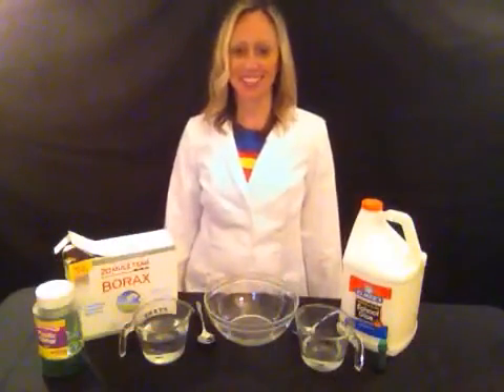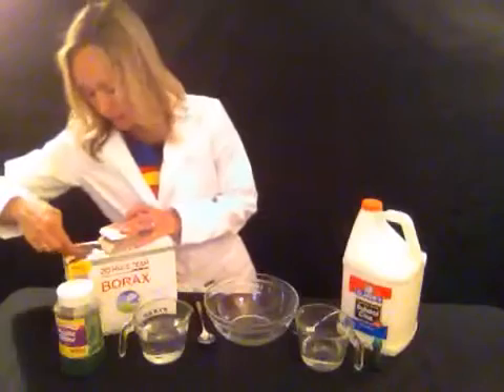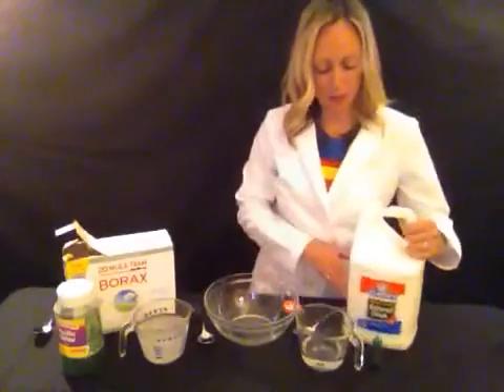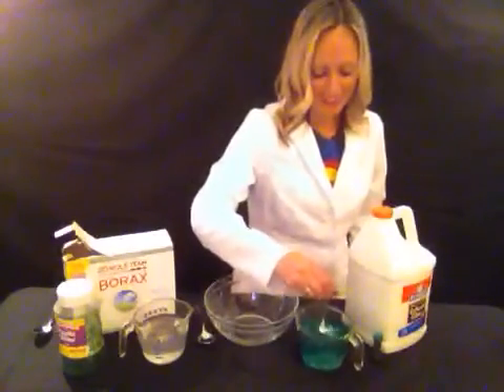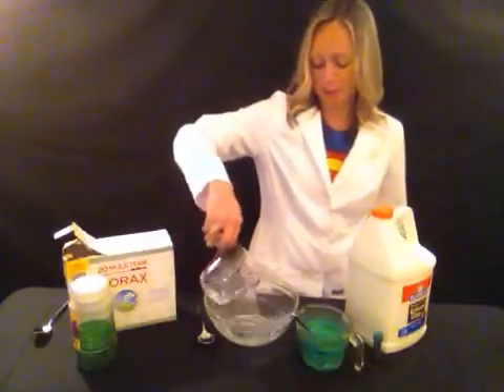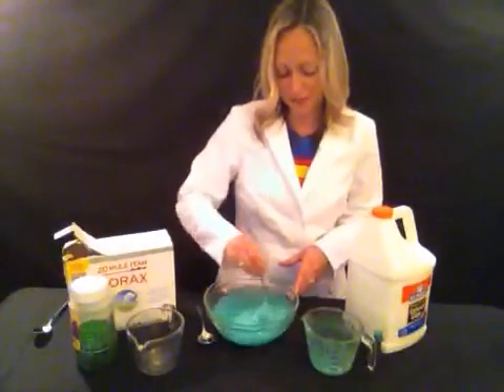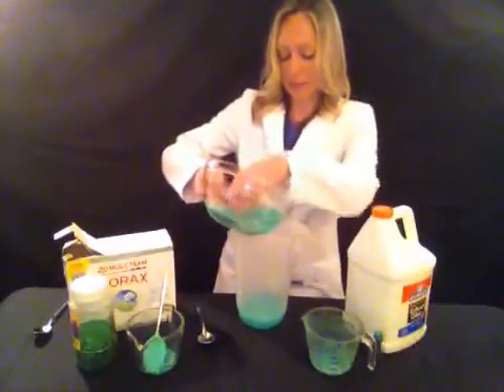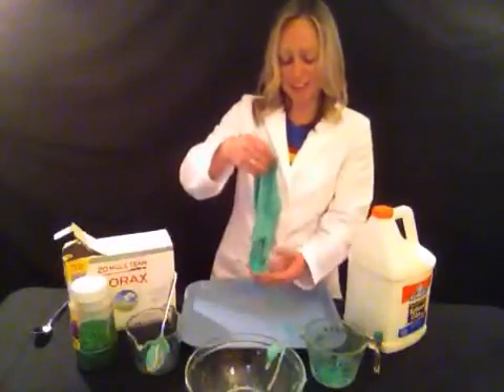How to Make the Best Green Slime ~ Perfect Experiment for Children around St. Patrick's Day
How children can make ooey gooey green sparkly slime.  Science experiment lesson for children.  Great for at home or in the classroom.  Science is super fun.  Come join my super science girl adventures.

How to Make the Best Gooey Green Slime Recipe Ever:

Kids: Always be sure to ask an adult for help with any science experiment for safety.

Want to make amazing slime?
Here is the recipe that I love the most:

What you need:

1/2 cup of water
1/2 cup of Elmer's glue
food coloring (any color)
1 cup warm water
1 teaspoon Borax (found in the laundry aisle)
mixing bowl
mixing spoon

How to do it:

​1. Mix 1/2 cup of water with 1/2 cup of glue.  Add a few drops of food coloring as desired.  If you want it sparkly, add some glitter now.

2. Dissolve 1 teaspoon of Borax in 1 cup of warm water.

3. Pour glue solution into a bowl.  Slowly add the Borax solution to the bowl.  Mix together.

4. Pour off any excess liquid.

5. Play and have fun!!  Keep the slime on a tray or similar so you do not ruin mom's table.

Warning: Kids always get a grown ups help for any science experiment for safety.

Science Fair Project Ideas:
You can test out different amounts of Borax and other types of liquid glue to see the different types of slime consistency you can make.

​Have fun!